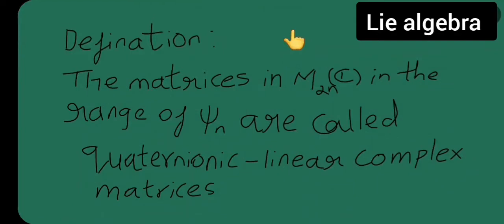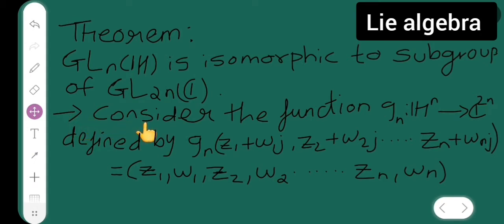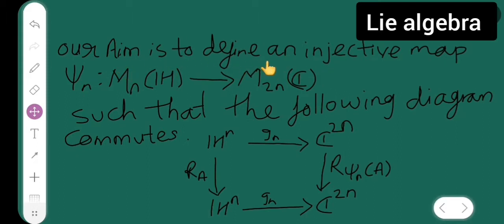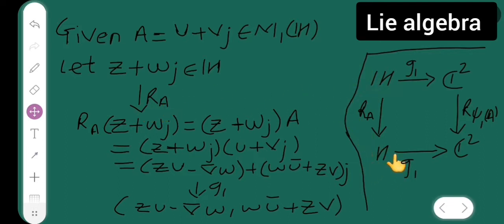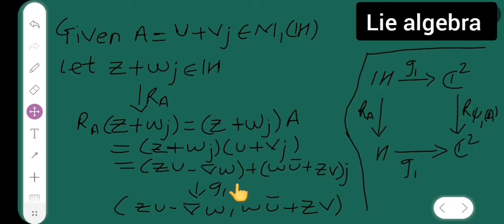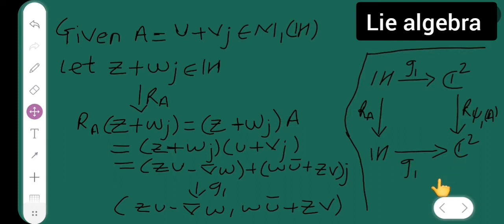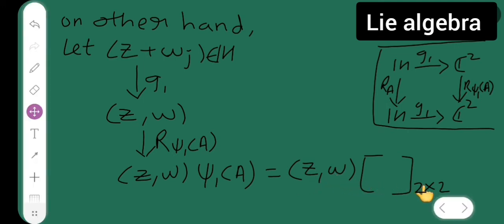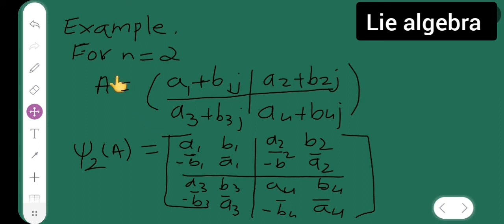lie algebra: chapter 2 lecture 9 quaternionic linear complex matrices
GLn(lH) is isomorphic to subgroup GL2n(complex)